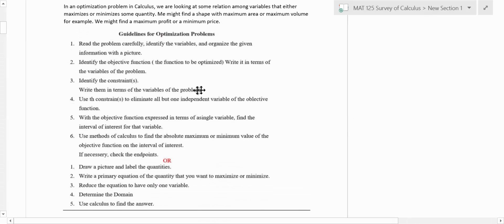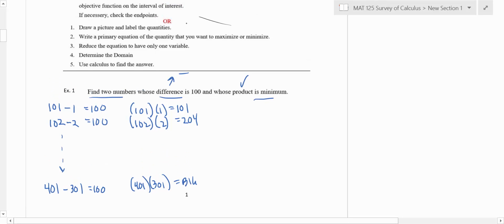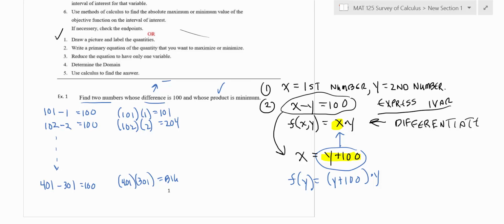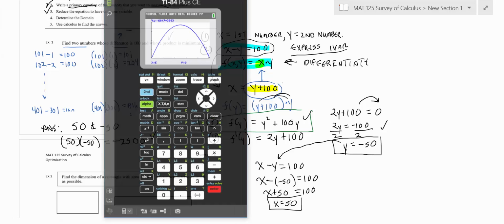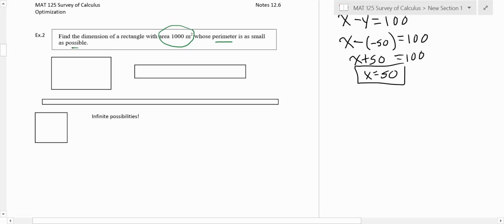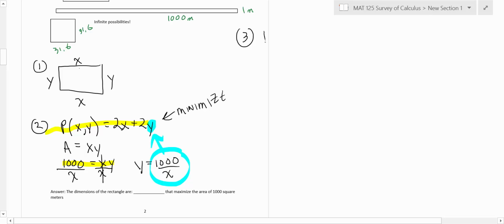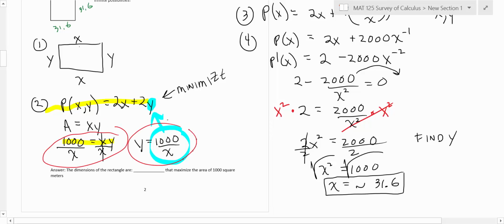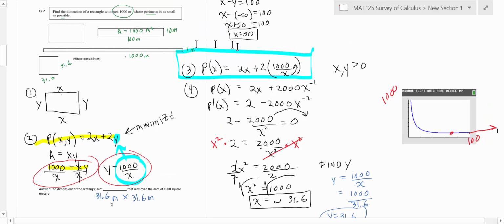MAT 1400/125 Section 4.6 Part 1 Optimization